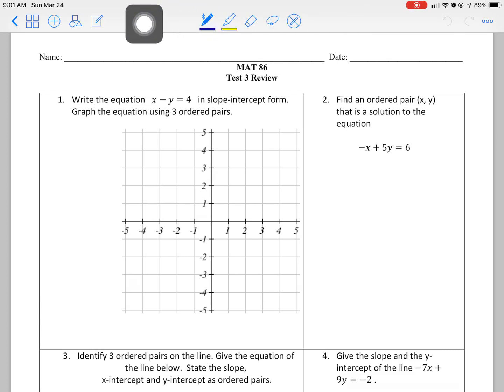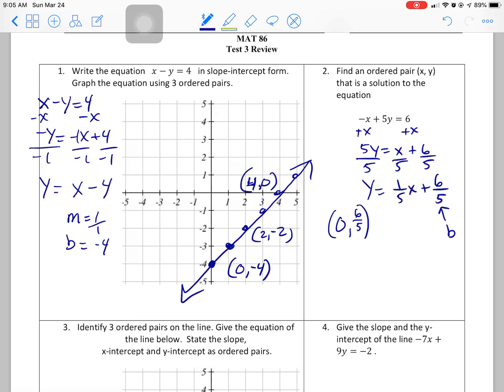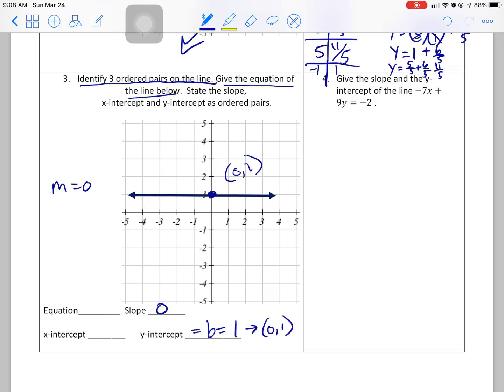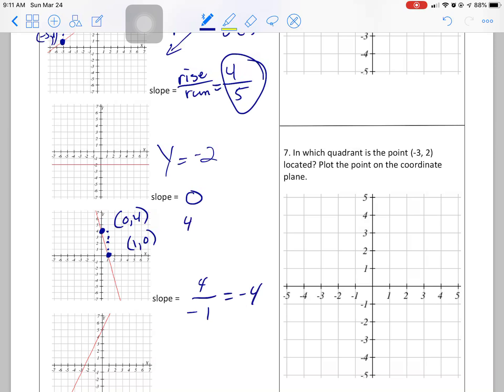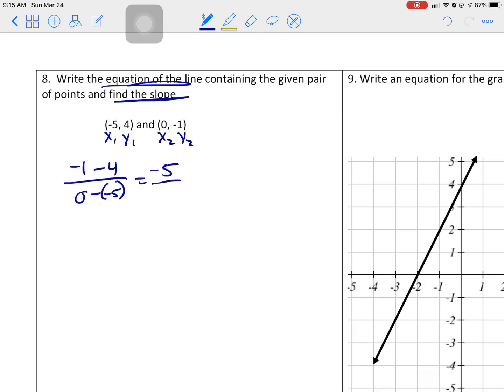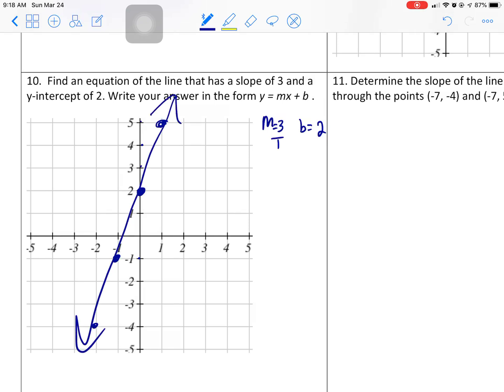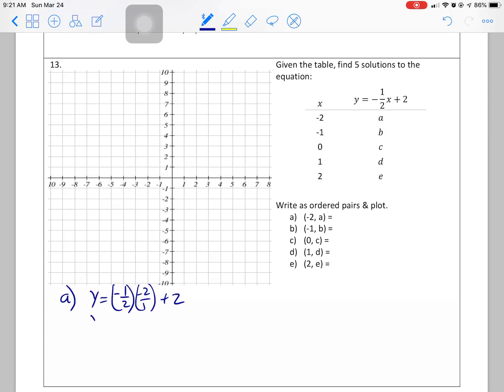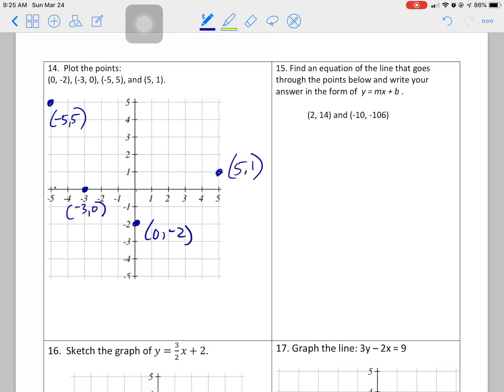MA86 Unit 2 Review (Test3)